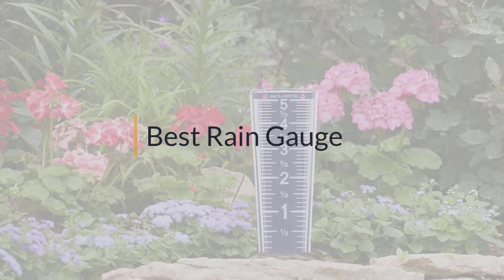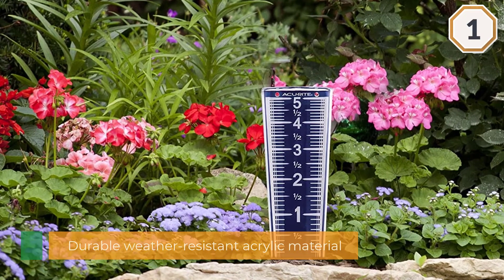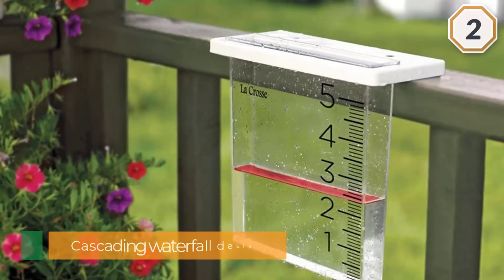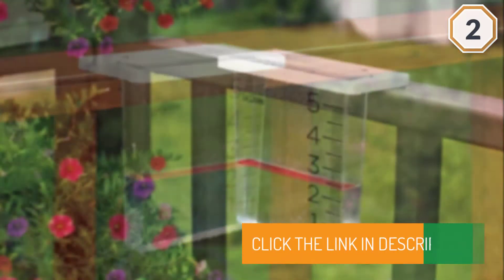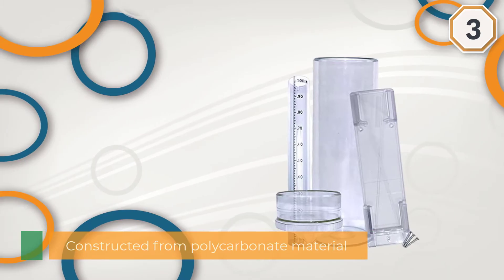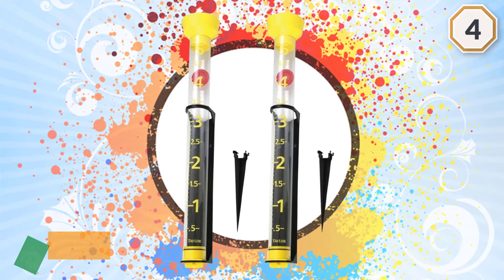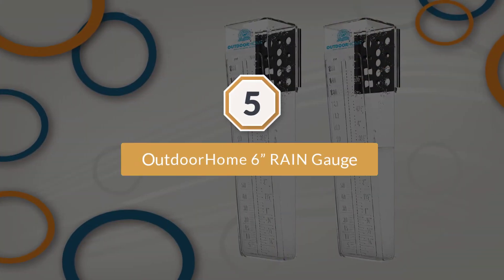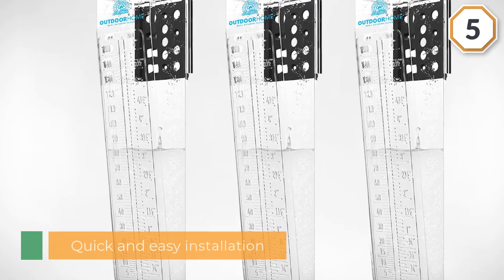Top 5 Best Rain Gauges in 2023 [Review] - You Can Buy Right Now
Best rain gauges featured in this video:
0:16 1. AcuRite 00850A2 5-Inch Capacity Magnifying Rain Gauge
1:15 2. La Crosse 705-109 Waterfall Rain Gauge
2:14 3. Stratus Precision Rain Gauge
3:13 4. Taylor Jumbo Jr. 20" Easy-Read Rain Gauge
4:11 5. OutdoorHome 6” RAIN Gauge

What Is a Rain Gauge?
A rain gauge is an instrument utilized by meteorologists and hydrologists to assemble and quantify the measure of fluid precipitation over a zone in a predefined timeframe. Rain gauges are instruments that measure the measure of rain that has fallen throughout a predefined timeframe. Initially, these gadgets were utilized by authentic climate station correspondents in any case, their application has stretched out to homes, ranches, and different foundations and associations. This is because of their handiness in gathering and breaking down rainfall information to help with arranging and dynamic.